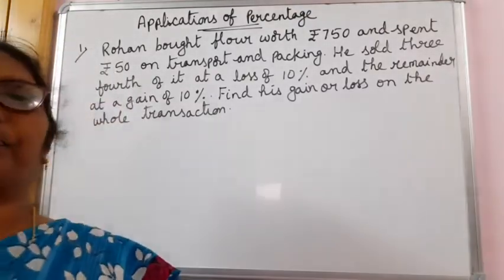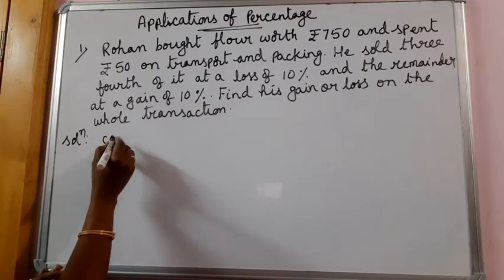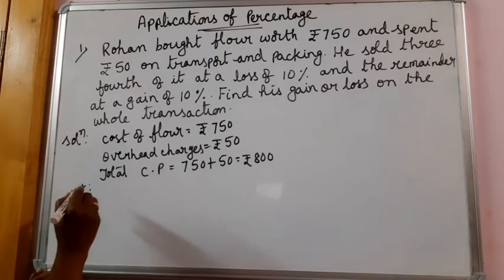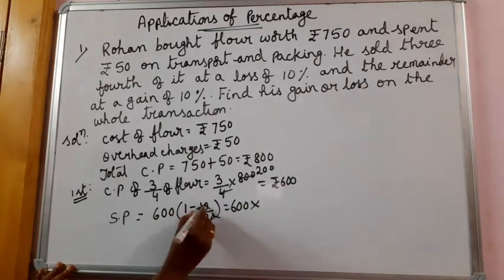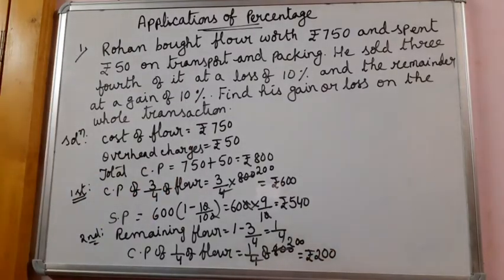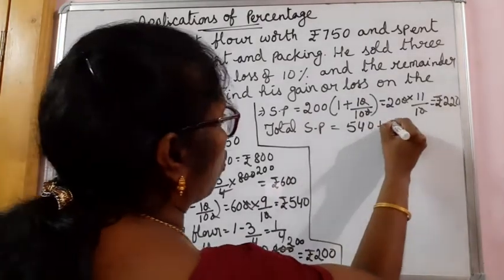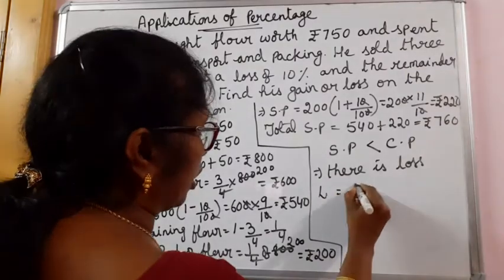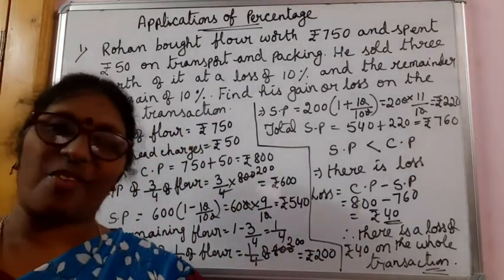Applications Of Percentage (Part-12),Class-8 Mathematics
Problem Solved based on profit and loss